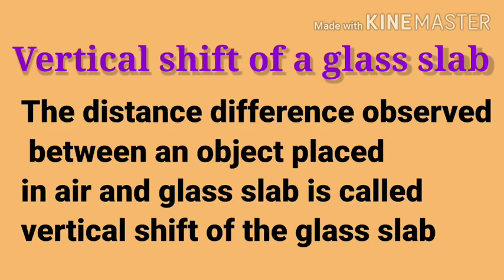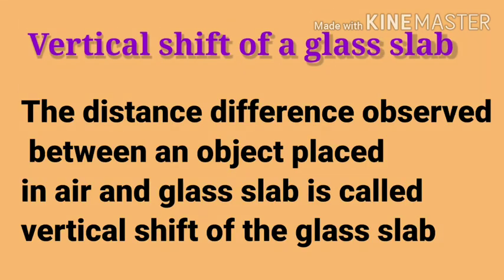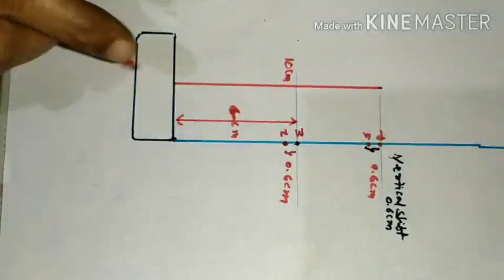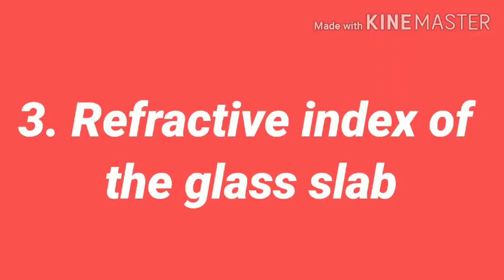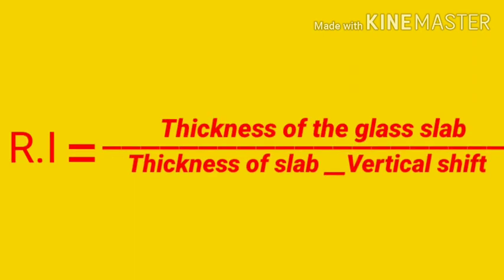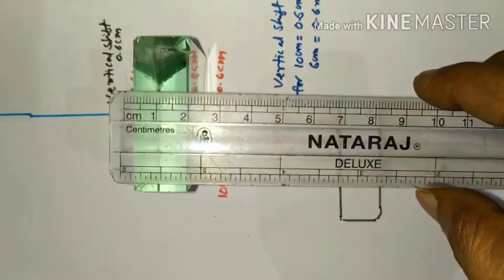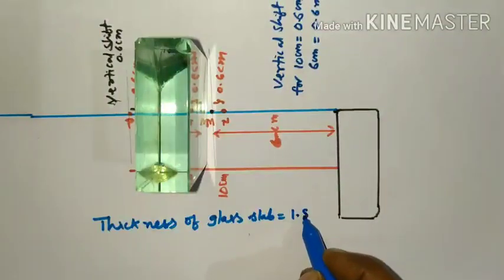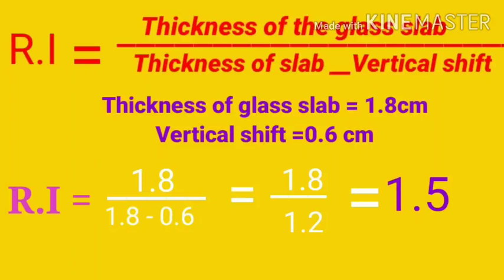Vertical shift of glass slab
Vertical shift of glass slab_Light _10 th class experiment (English medium)